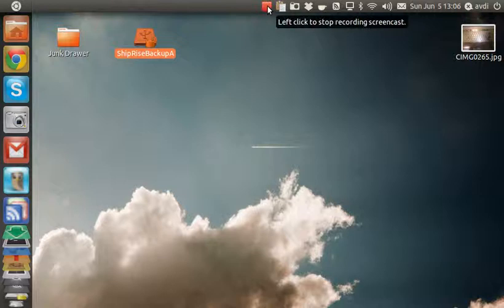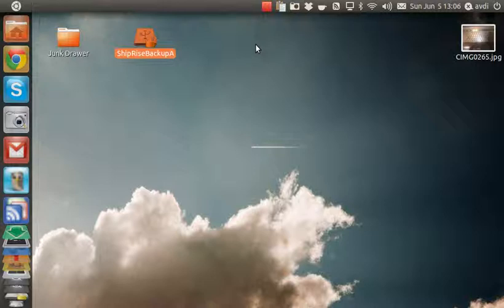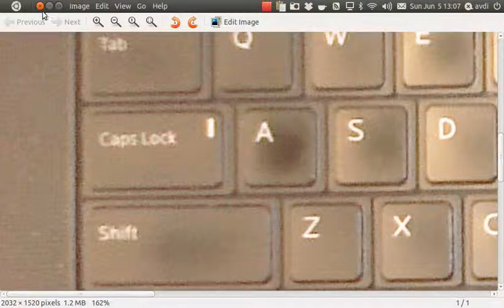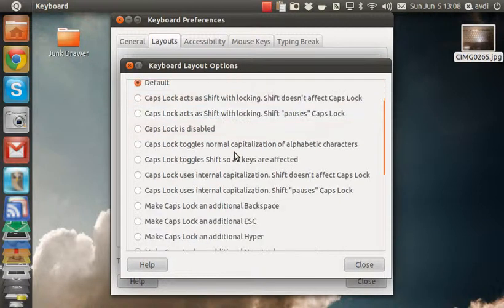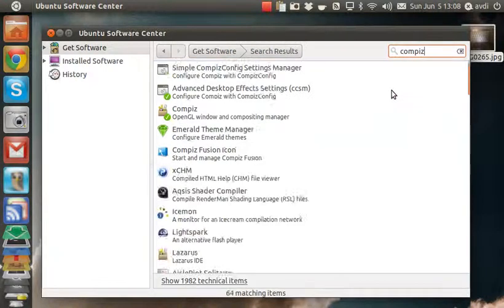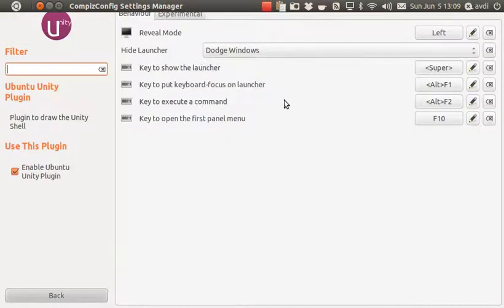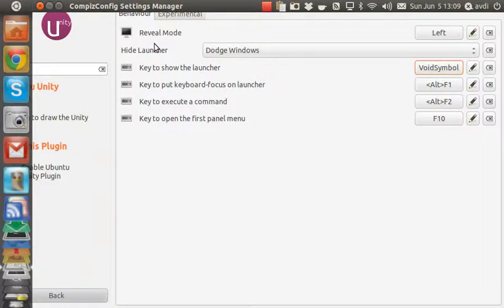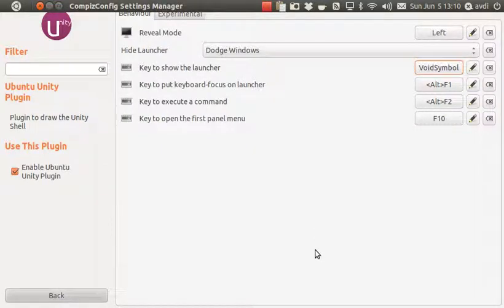Using CapsLock to Trigger Ubuntu Unity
A short screencast showing how to rebind the Unity launcher to the Caps Lock key.